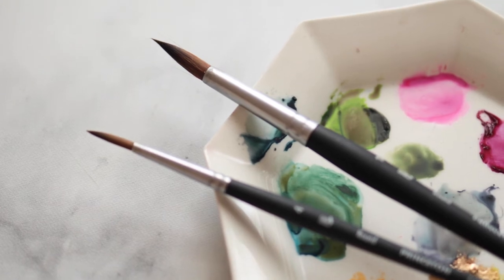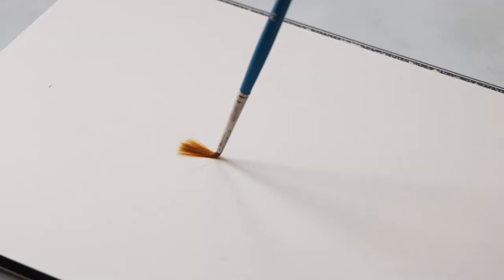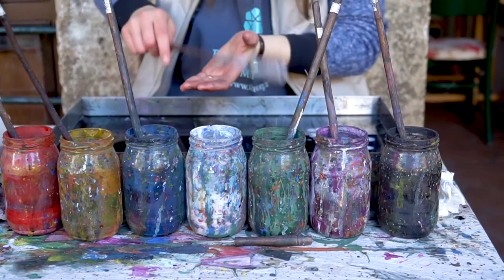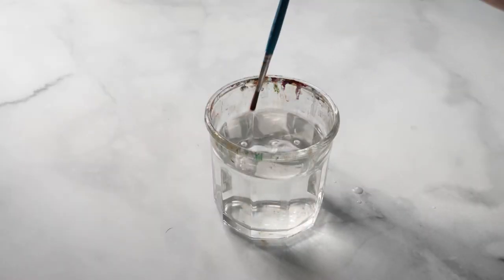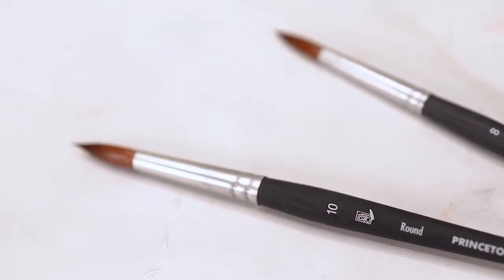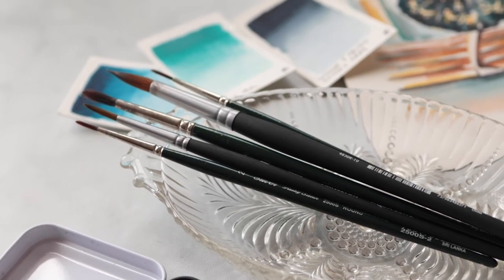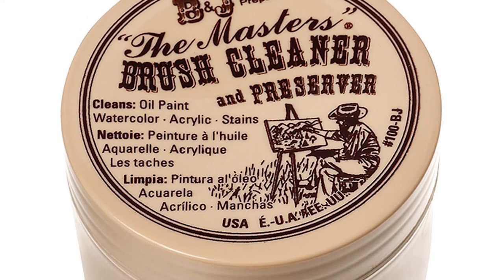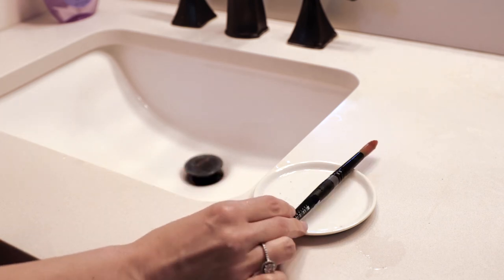STOP wasting your money on brushes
Today's watercolor tip is about how to properly care for your watercolor brushes. If you take care of them well, they will last you for decades but many people fall into the trap of making some basic mistakes which could be costing you your brushes. So this video will help you with understanding basic brush care so you can enjoy your watercolor brushes for years to come!
Xo
Margot

GET STARTED

ABOUT ME